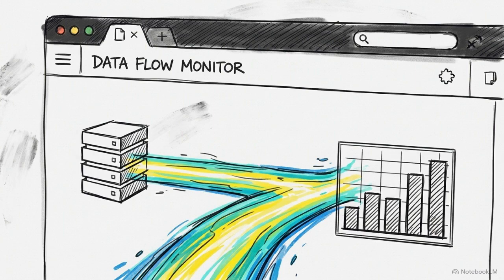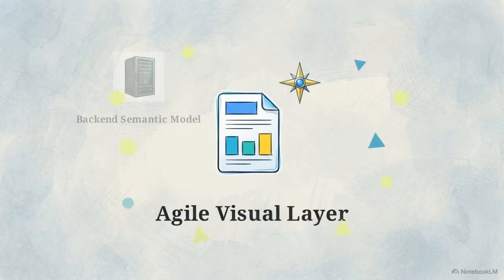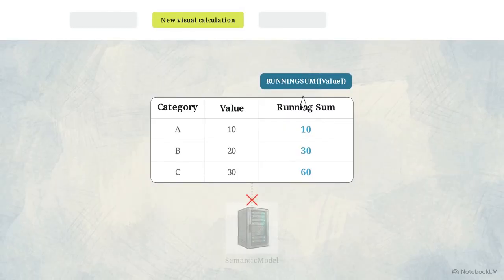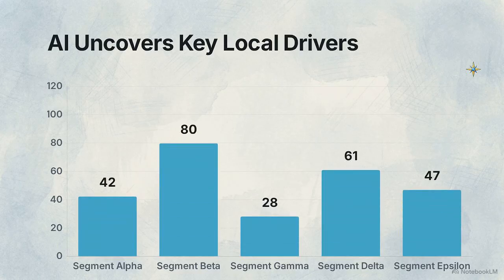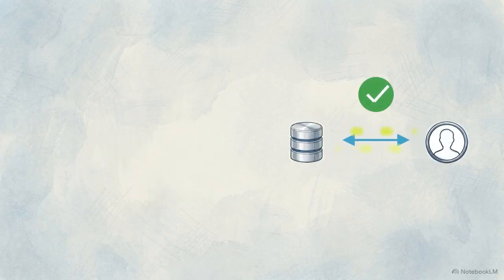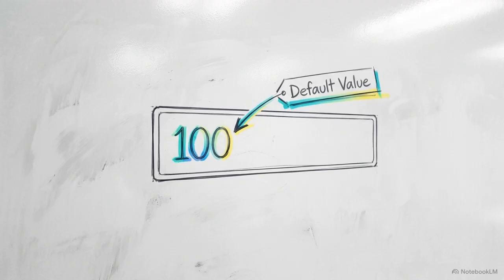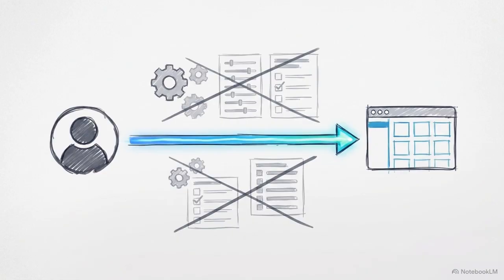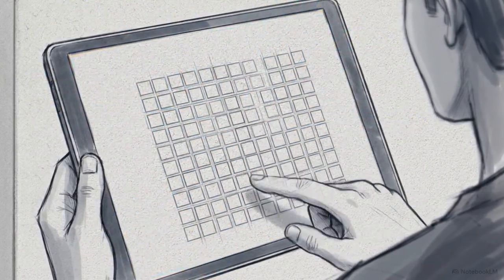Power BI May 2026 updates